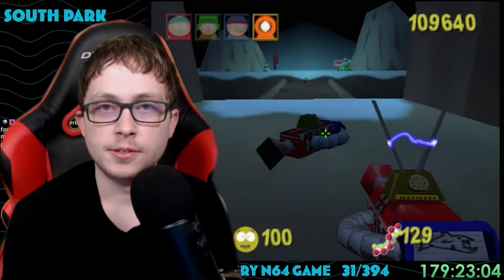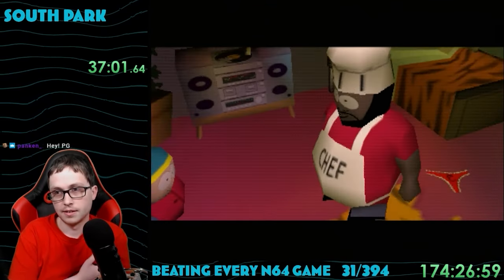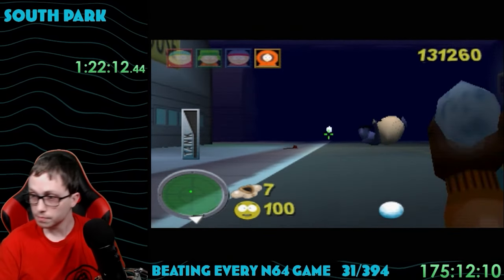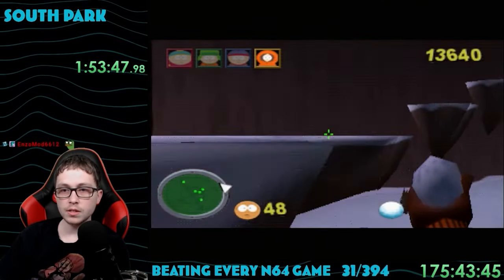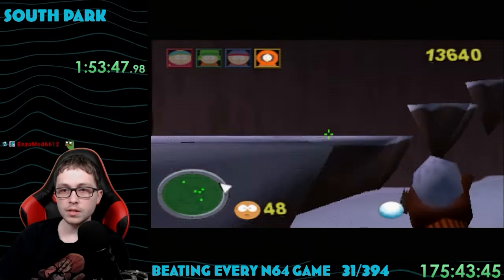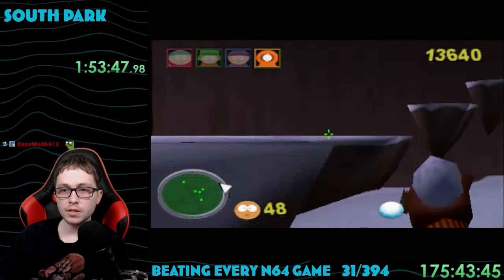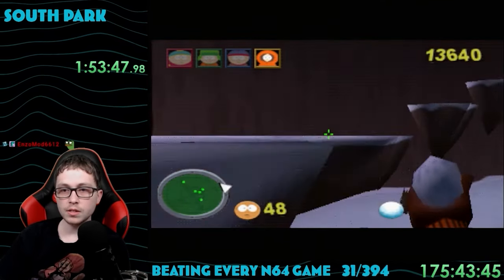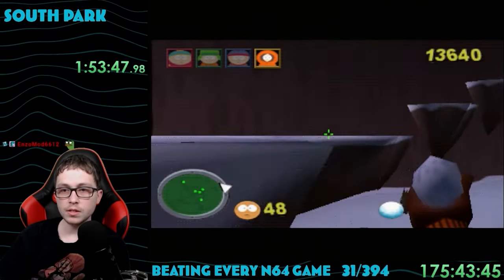Beating EVERY N64 Game - South Park (31/394)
This game is not what you expect it to be